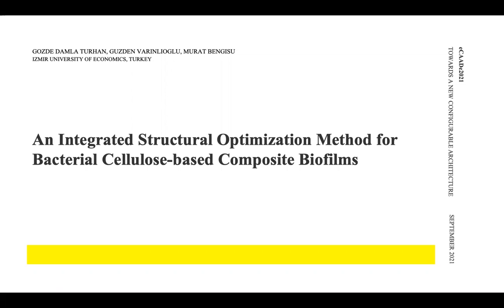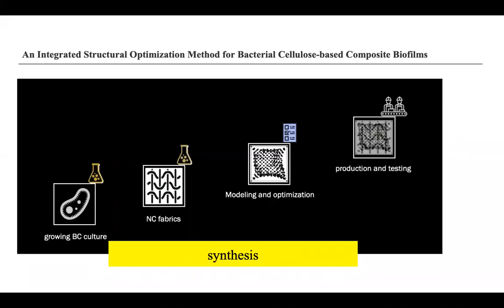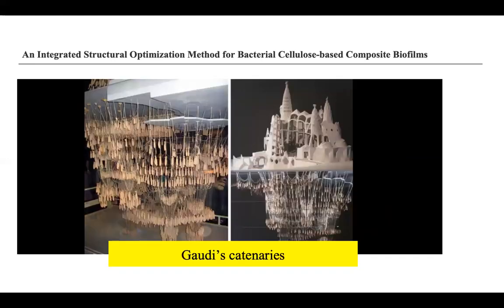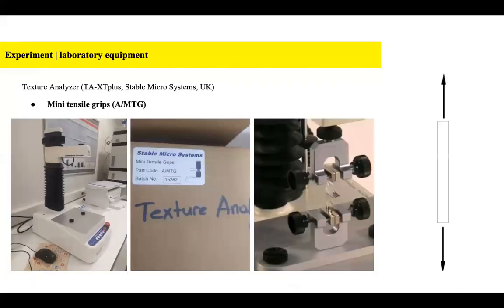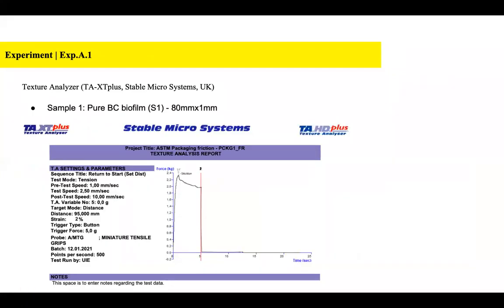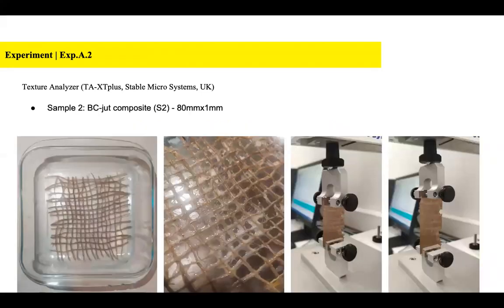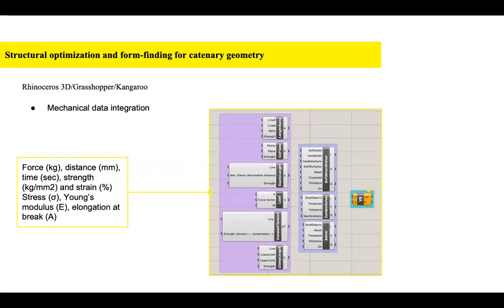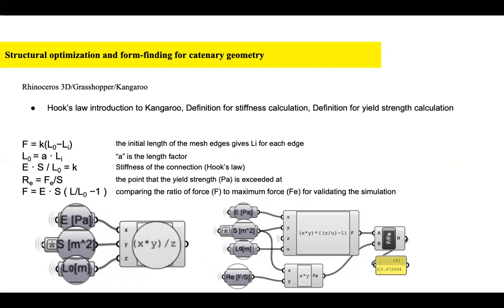eCAADe 234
An Integrated Structural Optimization Method for Bacterial Cellulose-based Composite Biofilms.
GOZDE DAMLA TURHAN, GUZDEN VARINLIOGLU, MURAT BENGISU
IZMIR UNIVERSITY OF ECONOMICS, TURKEY